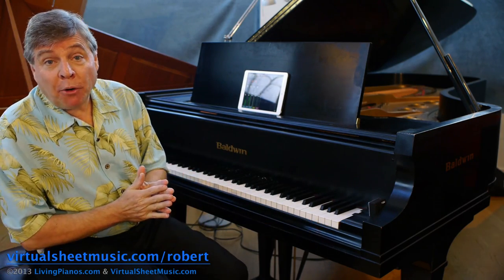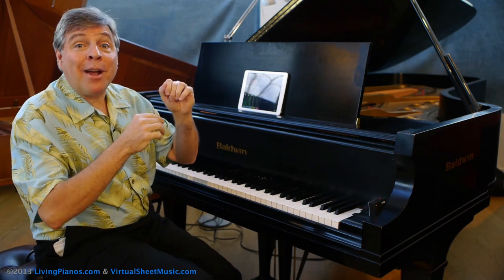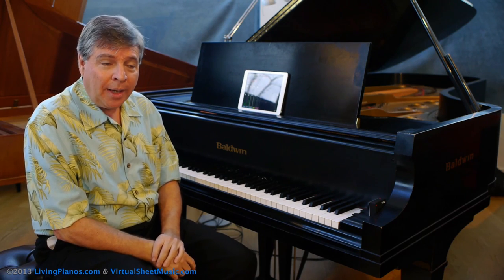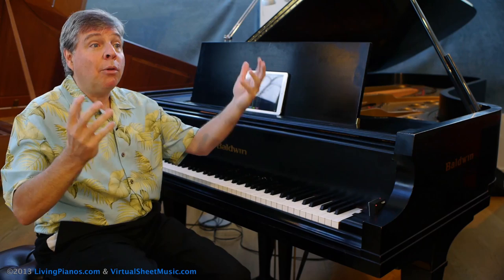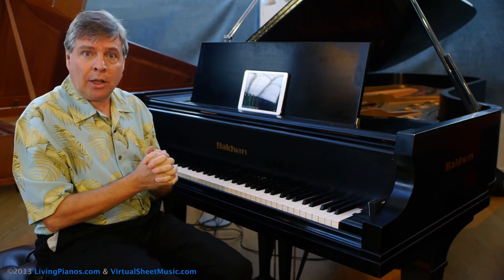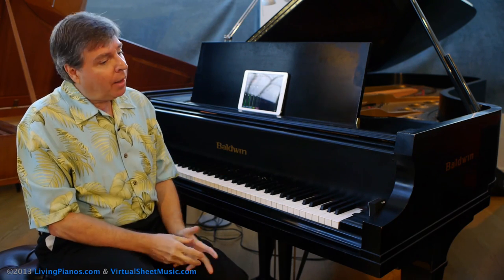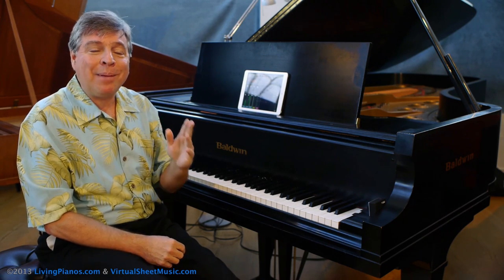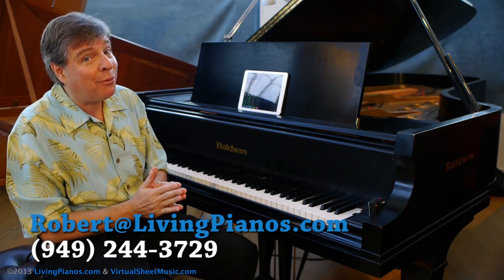Bach Italian Concerto (Part 1) - Learn to Play Piano - Online Piano Lessons - Robert Estrin